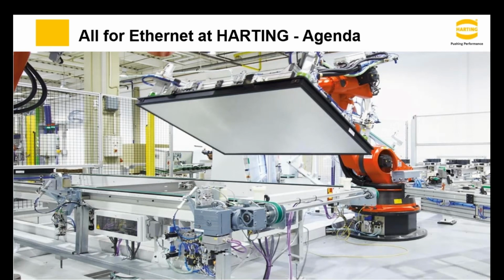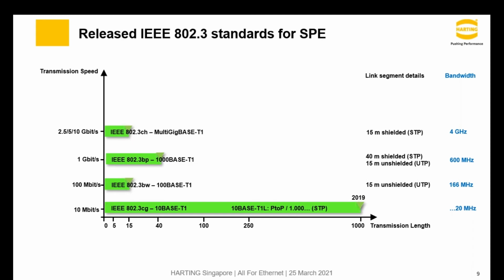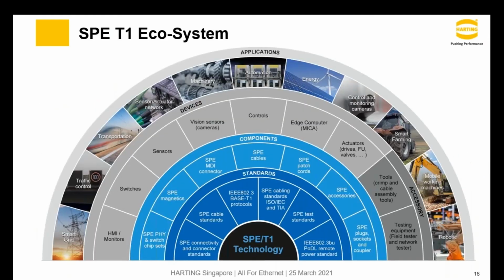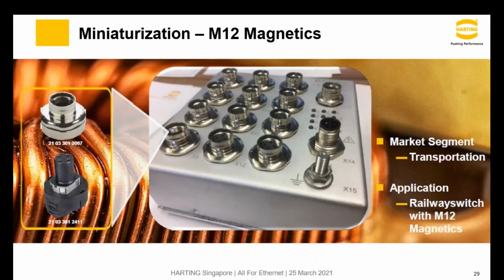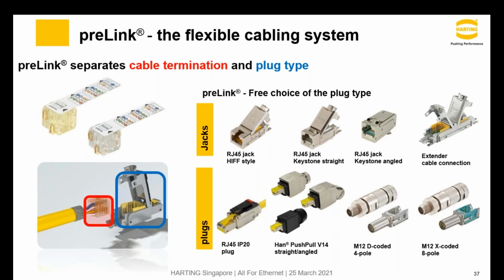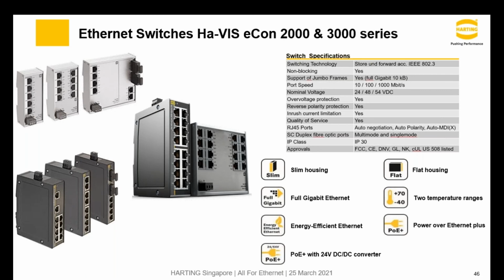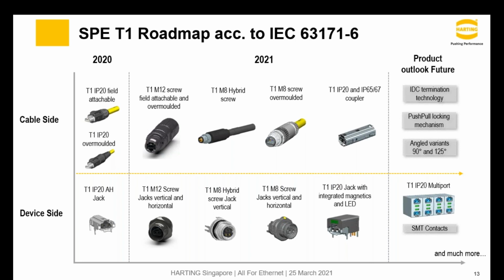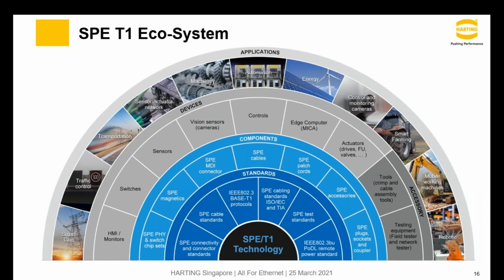HARTING Singapore and Australia Web Seminar - All for Ethernet